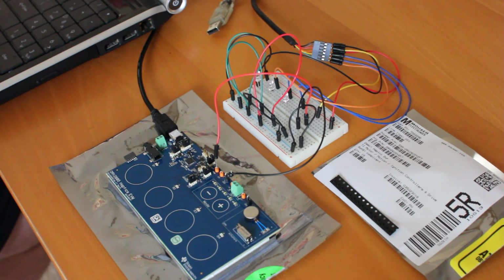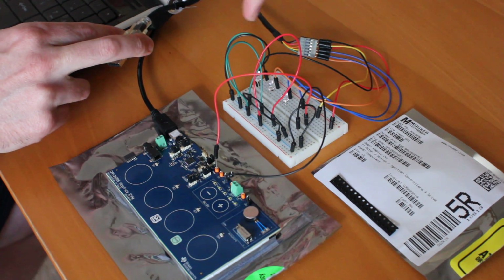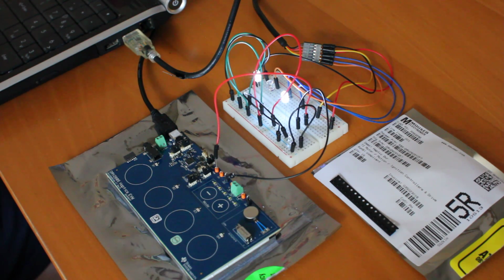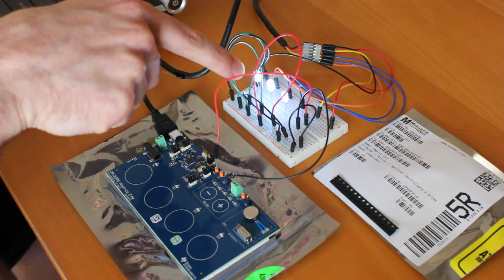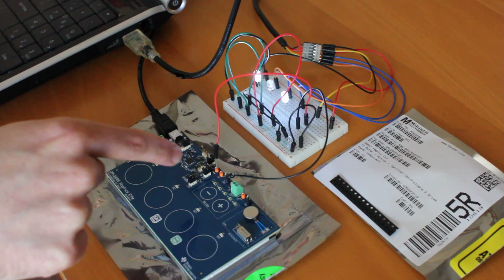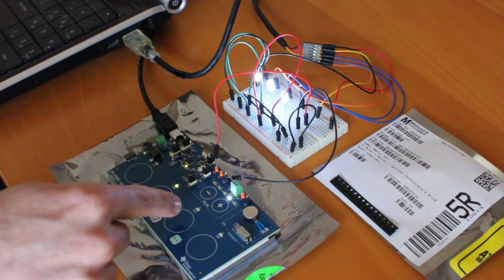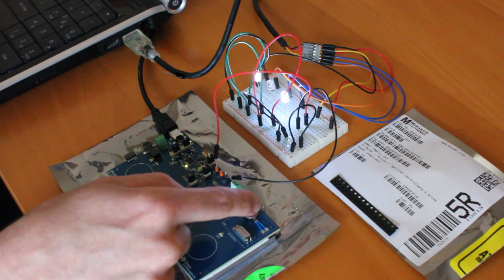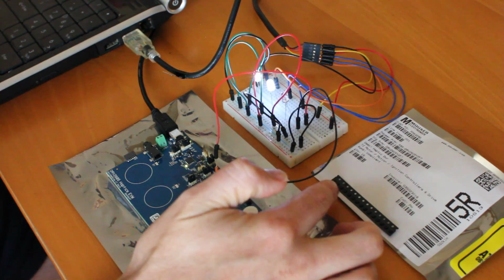Haptic Force Device Update May 10 2014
A demo of the hardware I'm using to drive the feedback motors.  The motor strength is controlled by data coming from the simulation software (iRacing, Assetto Corsa, etc.).